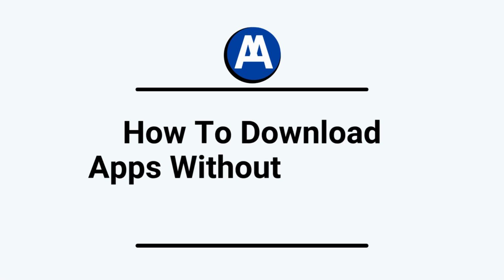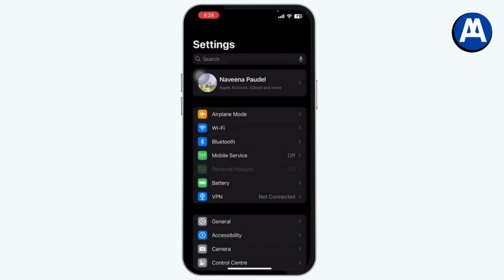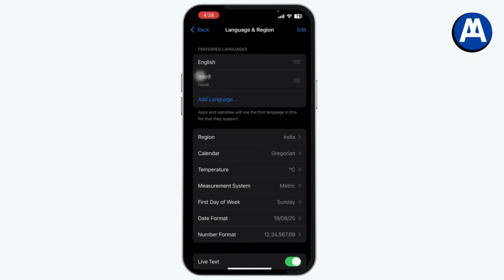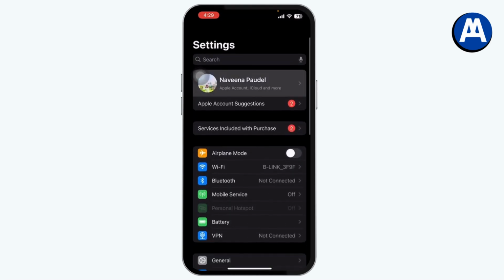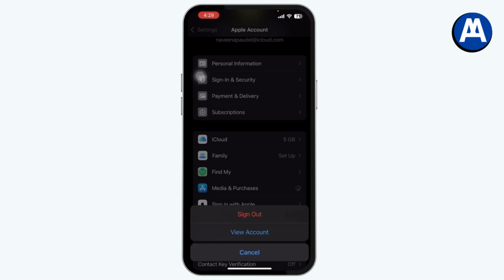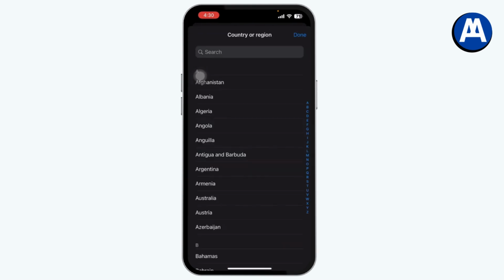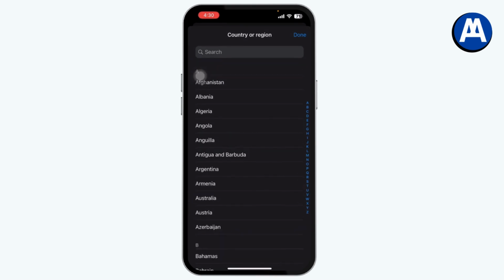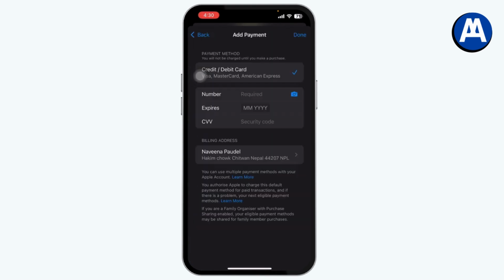How To Download Apps Without Payment Method (2025) | Download Apps Without Payment Method iOS 15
If you want to download apps without a payment method on your iPhone, this quick tutorial will guide you through the process. We’ll show you how to adjust your region settings, manage your Apple ID account, and still install apps even without adding a credit or debit card. Whether you're facing a setup prompt or just want to avoid entering payment details, these steps will help you get it done smoothly.

0:00 - Introduction
0:16 - Adjusting Language and Region Settings
0:29 - Accessing Apple ID: Media & Purchases
0:42 - Changing Country/Region Without Payment
1:16 - Restarting Device If Issue Persists
1:23 - Conclusion